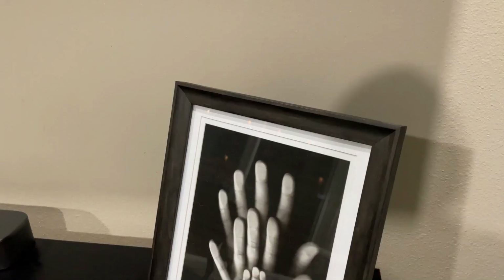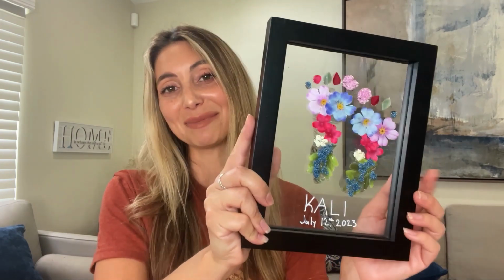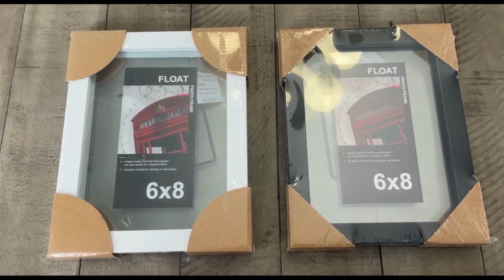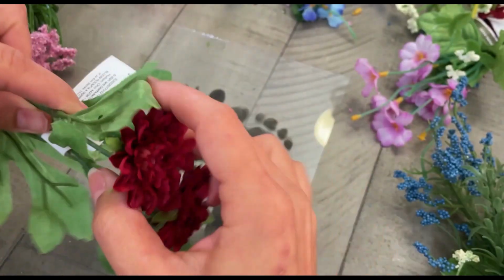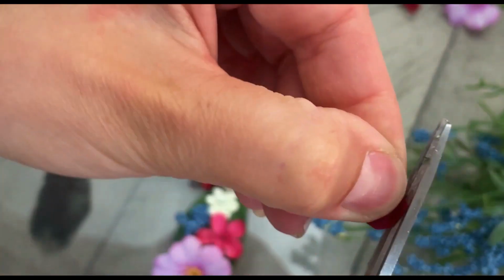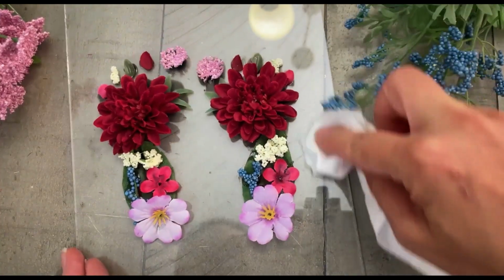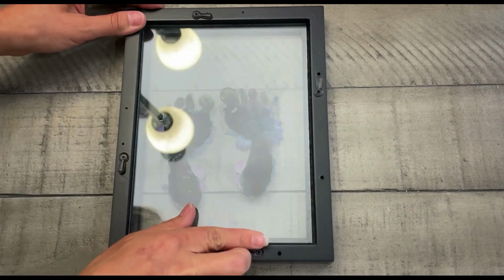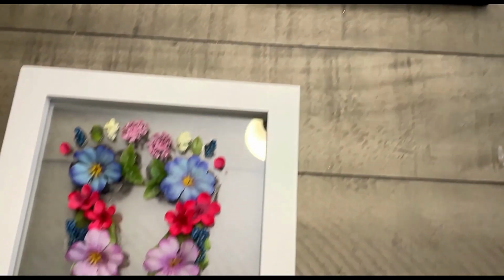DIY Baby Footprint Frame Art Tutorial - Adorable Baby Keepsake Footprint Idea at Home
Here is everything you need to make these gorgeous frames:

5 x 7 wood floating frames
Elegant gold metal floating frames if you want to be fancy
Hanging gold glass frame for pressed flowers
Ink pad (pack of 4) for hand and footprints
Flat pressed flowers
3D Greenery + white flowers
3D Silk elegant muted flowers
3D Assorted colors and sizes of flowers
White paint marker
E6000 glue

How to organize your baby’s room in the cutest way possible

Today I am showing you the prettiest way to make a DIY keepsake footprint for your baby on floating frames. I made 5 of these and gave them to all of Kali’s grandparents and they absolutely adored them! I mean who wouldn’t right?

They are so elegant and a nice pop of color in any home, but most importantly, it is a huge keepsake to keep forever and display for all to see of your baby’s tiny feet.

Even if you’re not an artist, this was not hard to do, but it takes some patience.

If your baby is a little older and not in the newborn stage anymore, it can be a little hard to get them to stay still to get their inked-up feet or hands correctly on the glass, and yes it took a couple of tries.

But you know what it was so worth it because I will save these little floating feet forever.

Side note - don’t wear anything you don’t mind getting ink on.

Other side note - My favorite frames had a big flower in the center and then I worked my way to design around this, my goal was to cover her footprints completely in flowers but you can design it any way you like! It will look best if both footprints are exactly the same, but again entirely up to you.

It will be EASIER with pressed, flat flowers, but I honestly love the way these 3D flowers came out, I think it makes it more realistic and lifelike.

Let me know how you like these!

TIMESTAMPS:

00:00 - Intro

01:48 - Materials and supplies

02:06 - Instructions

05:00 - Results